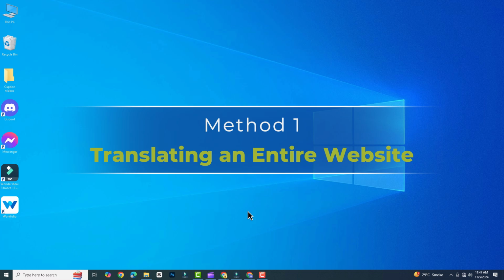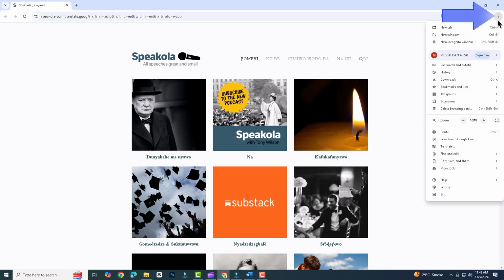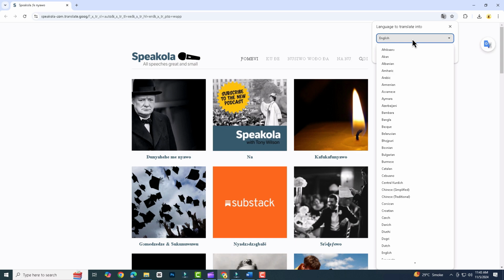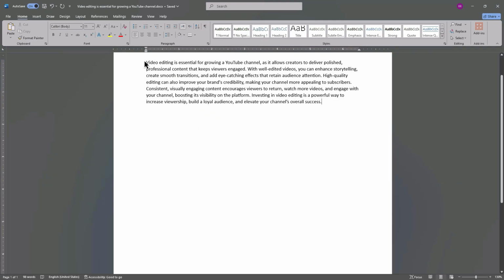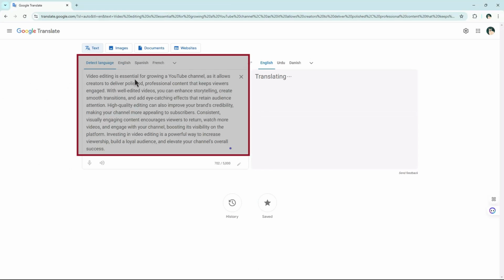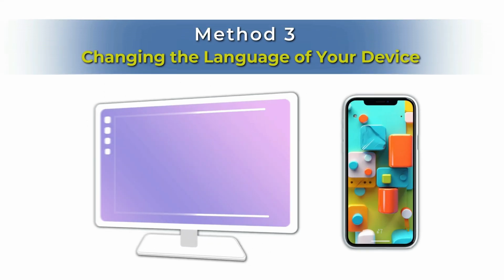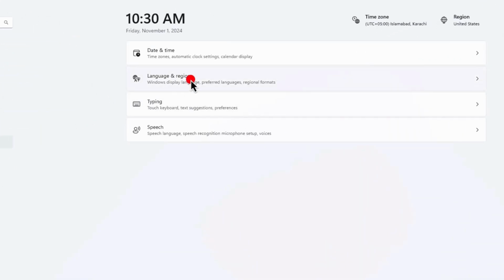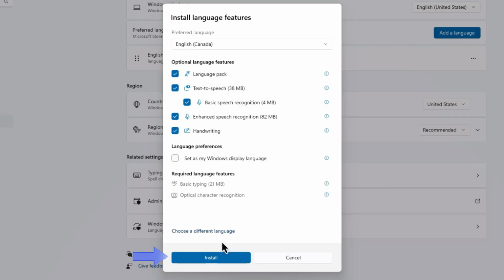How to translate Ewe to English and vice versa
🌍 Discover the Art of Translating Ewe to English and vice versa!

In this video, we'll explore three effective methods to translate Ewe to English and vice versa. Whether you're translating a website, a paragraph, or changing your Windows language settings, this video has got you covered!

What you'll learn:

00:00 Introduction
00:17 Translate the entire website
00:52 Translate text
01:27 Changing Device language

By the end of this video, you’ll be ready to confidently translate and communicate in Ewe.